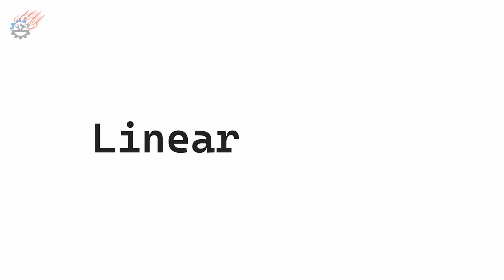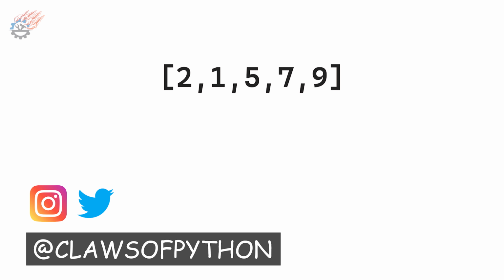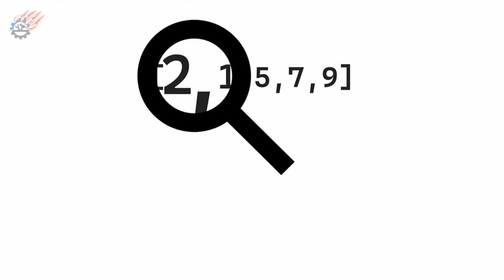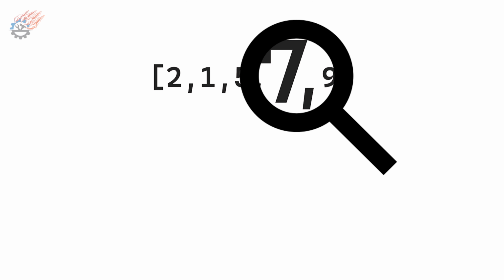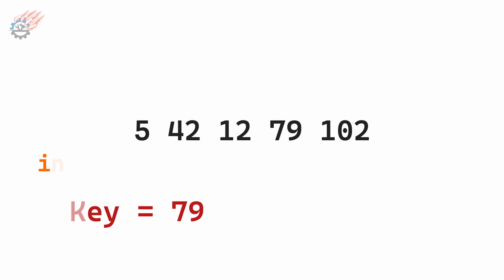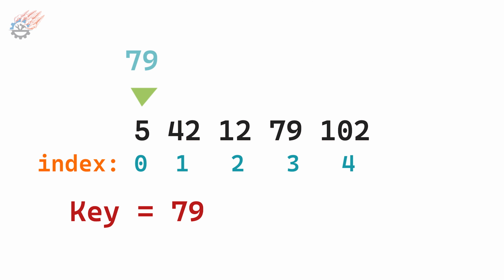Linear search algorithm | Data Structures & Algorithms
In this video we are going to learn about Linear search.

Hello Everyone I am NB from Claws of Python. In this video we're going to learn about Linear Search.
A linear search or sequential search is a method for finding an element within a list. It sequentially checks each element of the list until a match is found or the whole list has been searched.
We have been given a list of n elements. And we need to search for an element given by the user let's call it as key.
The basic approach is go through the entire list from beginning and compare each element with key.
If we find the element return the index of the element or return -1 if we reach the end of the list.
Let's say we have 5 elements in the list
key is 79.
So we need to search for 79.
we start searching from the beginning and compare each element with key.
5 != 79
42!= 79
12!= 79
79== 79 we found ther key at index 3... so we will return 3 from the Linear search function.
Here is how you can implement Linear search function in Python.
U can also implement this linear search function in any other language but logic remains same.
I will link linear search implentations in different languages in the description.